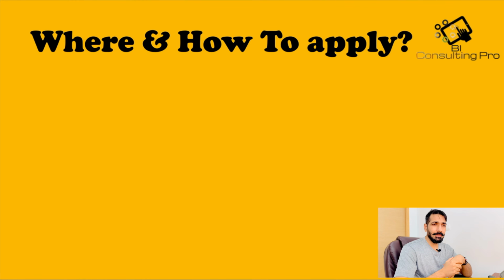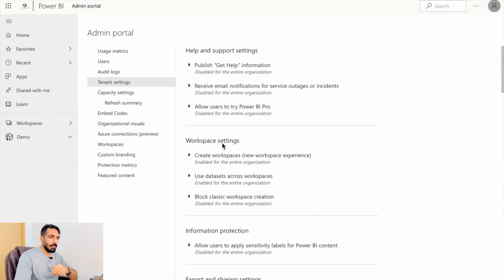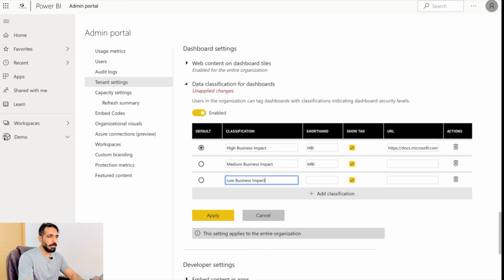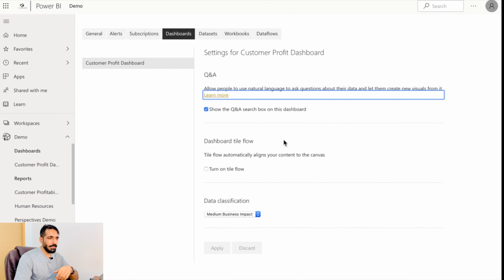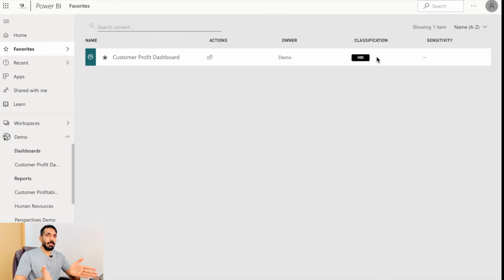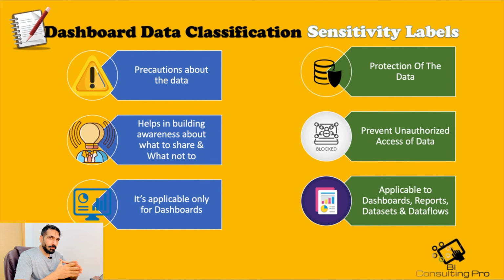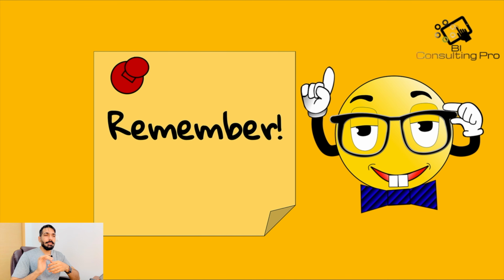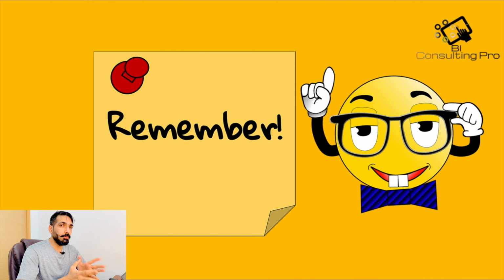What is Dashboard Data Classification? | Data Classification Vs. Sensitivity Labels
Data Sensitivity is very important and especially when you share data with your colleagues or out of the organization. Dashboard Data Classification offers a unique way to tag Dashboards in Power BI so that Developers/Users can easily identify the impact of sharing data on business. Also, it would help new colleagues in the organization to be aware about this criticality.